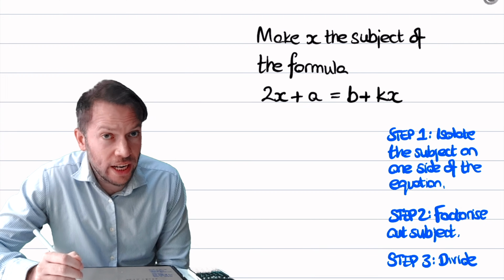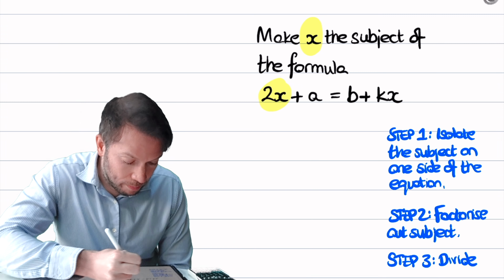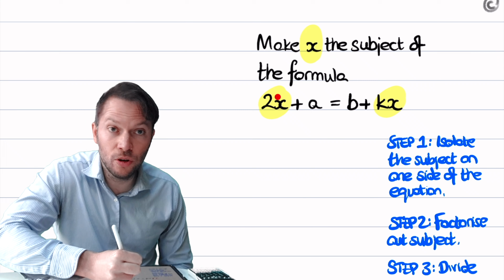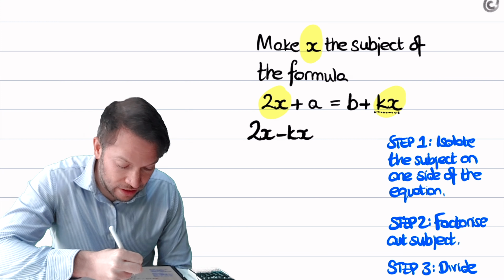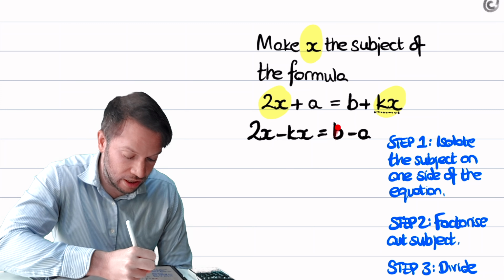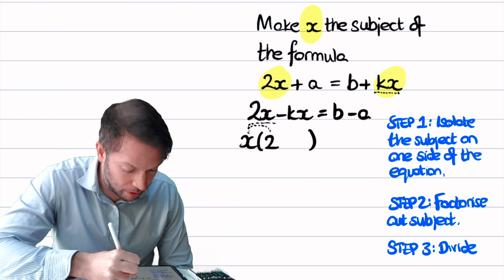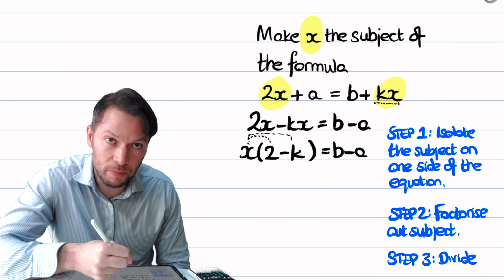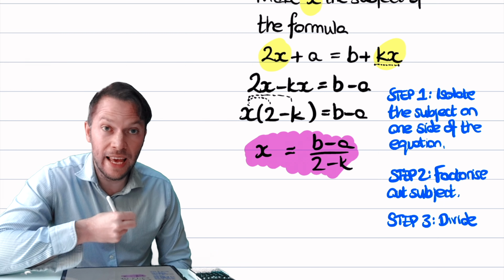Change the subject of a formula where the subject appears on both sides (391c)